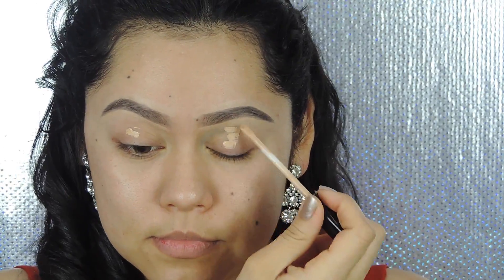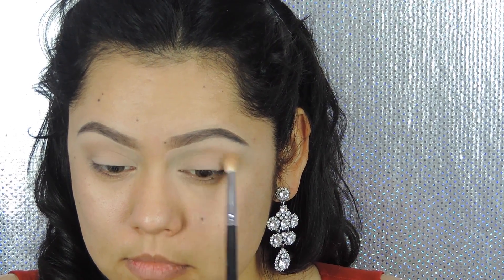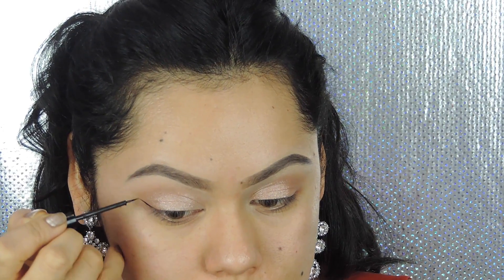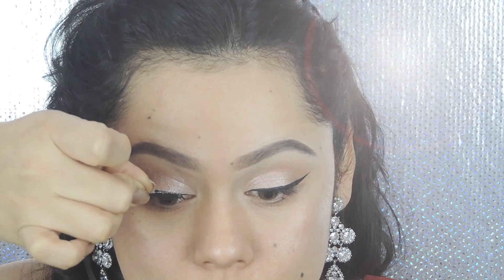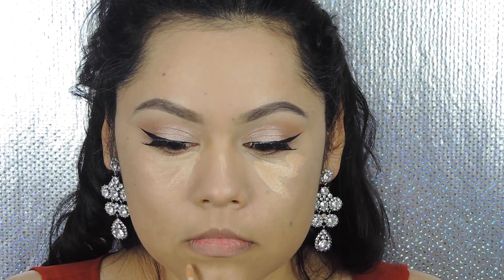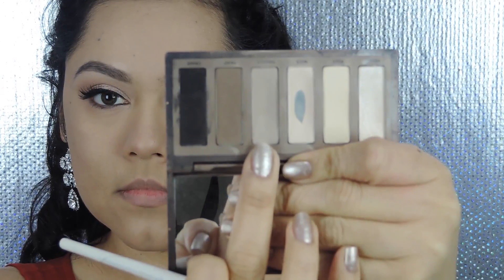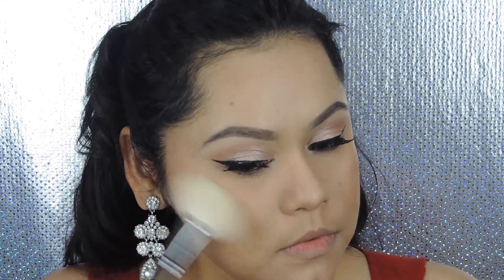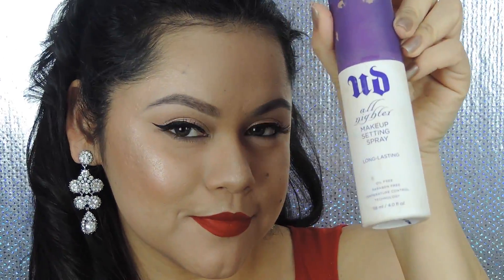Easy Classic Holiday Makeup Tutorial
Hi friends! how are you ?! hope you guys are having an awesome day ! today i have a very easy simple holiday makeup tutorial .Super easy to recreate. hope you guys like it .As always ,thank you so much for watching ,please take care .Don't forget to be kind to others .Ill talk to you guys very soon .

-Products -
*Eyes **
-UD naked basics palette
-jordana 12 hr made to last liquid eyeliner pencil
-Ardell wispies

** Face **
-Benefit professional
-Milani Conceal +perfect 2 in 1 foundation
-Makeup revolution hot spice blush palette
-Anastasia that glow kit palette

**Lips**
Stila stay all day  liquid lipstick -Beso

Fin.